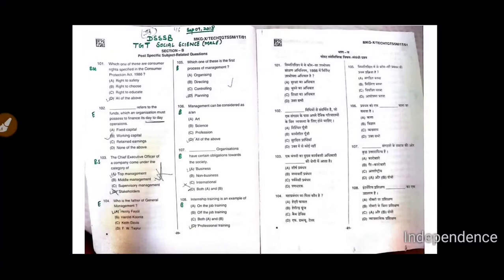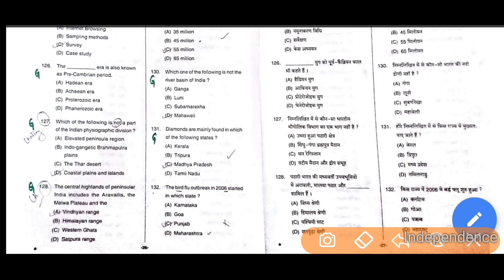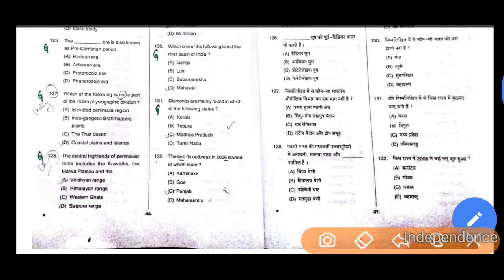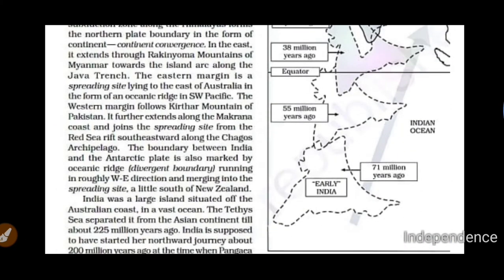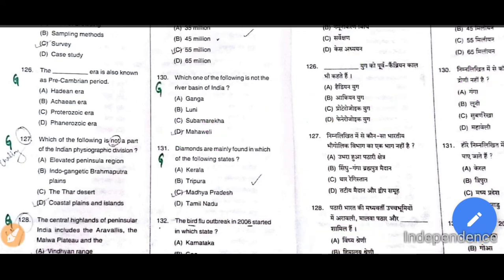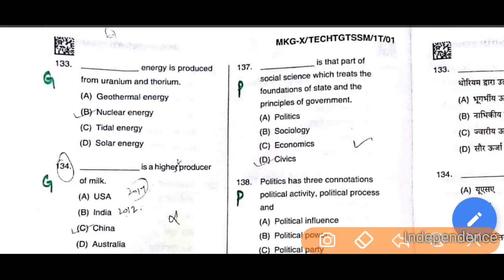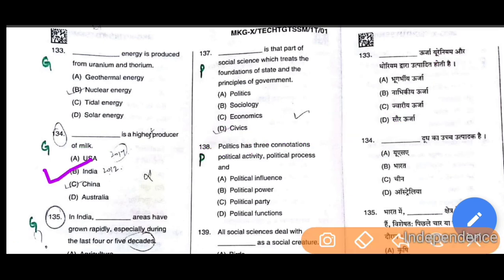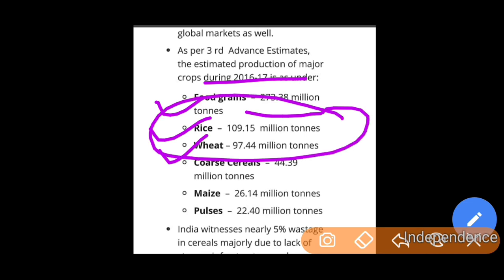DSSSB TGT Social Science Male 2018 | PART B| GEOGRAPHY ALL 10 QUESTIONS EXPLAINED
DSSSB TGT SOCIAL SCIENCE VIDEO SERIES:
VOL1 - GEOGRAPHY QUESTIONS
This video consists of the detailed explanation of the 10 questions of the GEOGRAPHY portion of PART B Of DSSSB TGT Social Science Male exam.